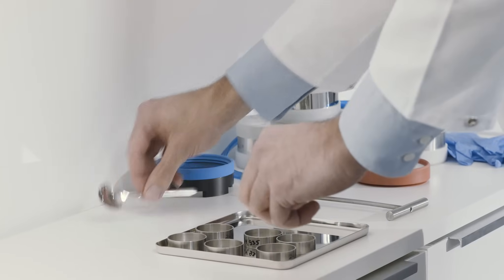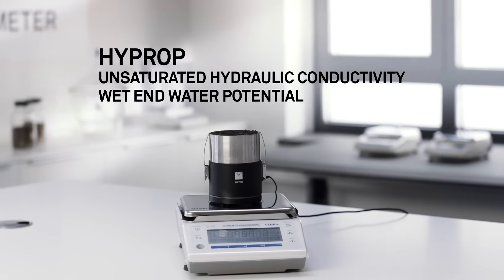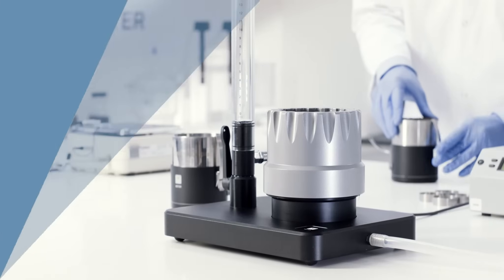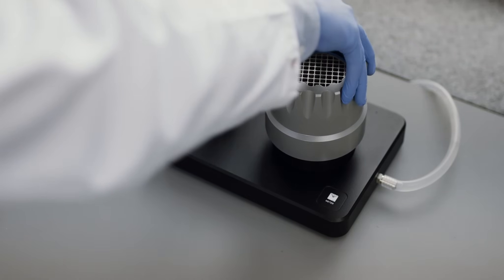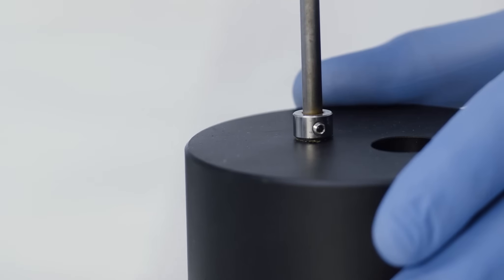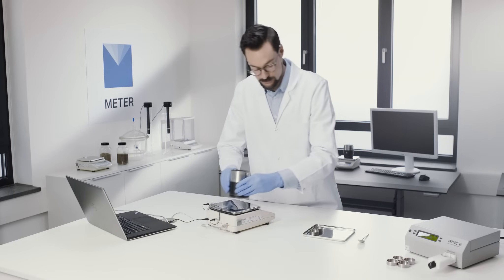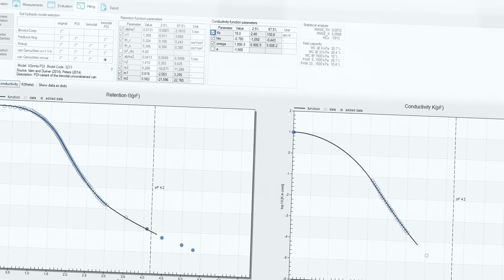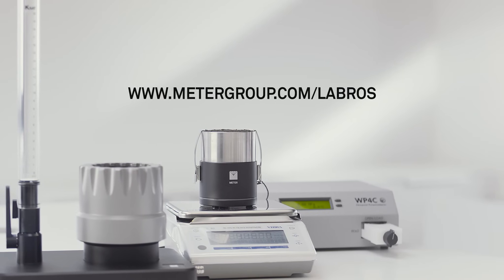METER LABROS - Soil laboratory measurements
Soil laboratory measurements of the future. METER Environment soil laboratory instruments combine workflow automatization and real-time data visualization for the modern soil lab.

Want to know more about soil laboratory measurements? Check out our guide on how to measure soil hydraulic conductivity

Even more information can be found in our METER Environment Knowledge Base - or simply speak to one of our sales reps!